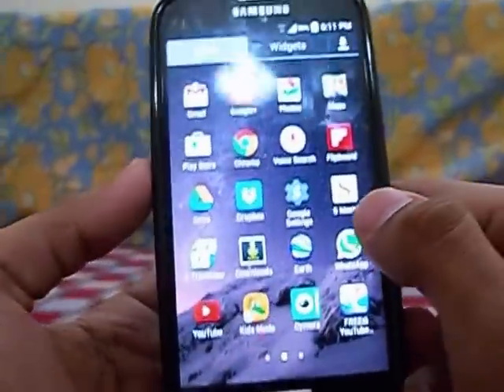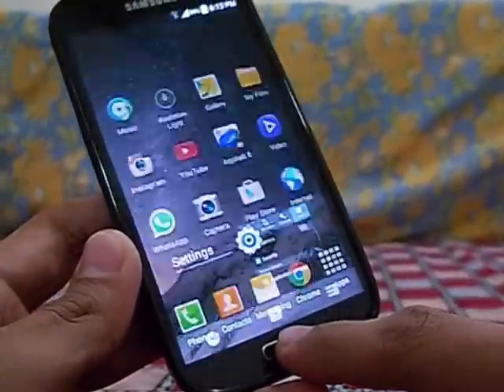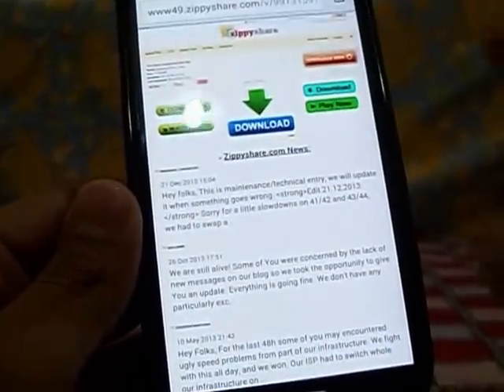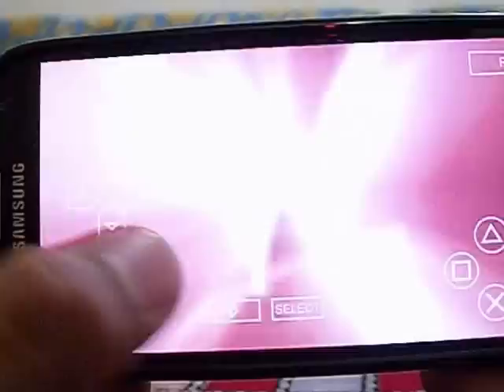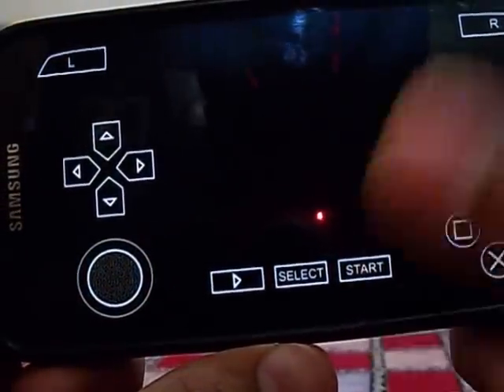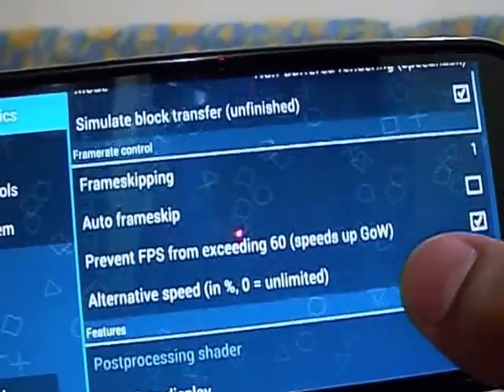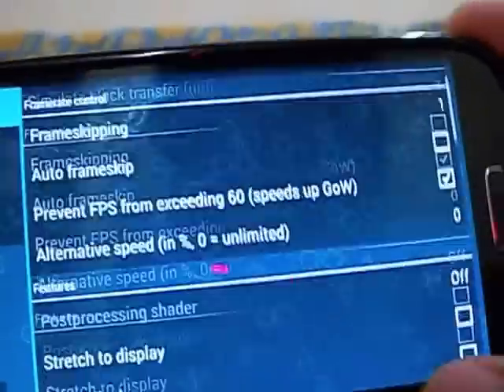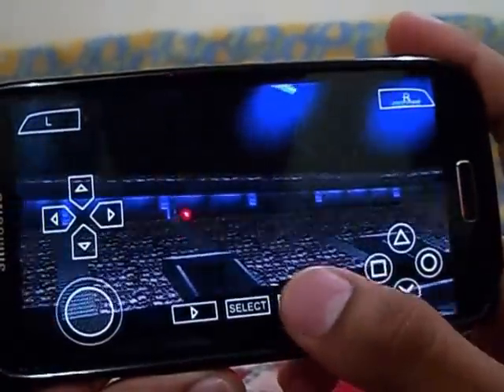PPSSPP How to fix black screen and loading screen in ppsspp on android and best settings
here's the solution to the biggest problem of ppsspp psp emulator on android
Game tested - WWE Smackdown vs Raw 2008